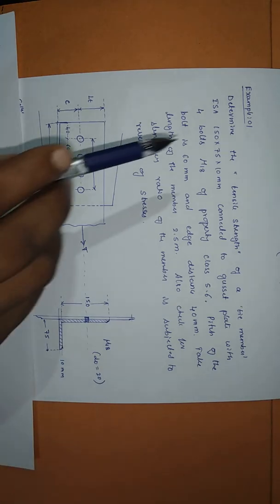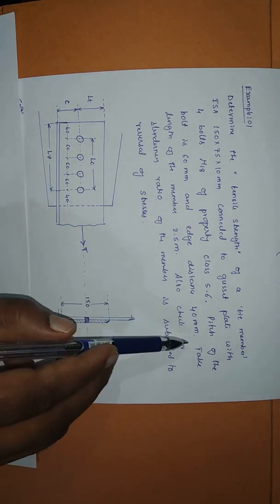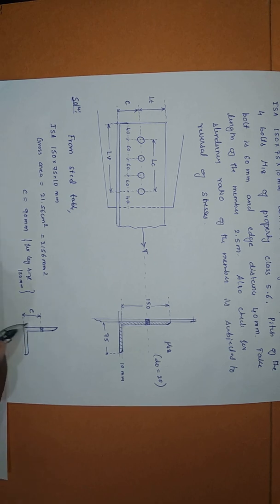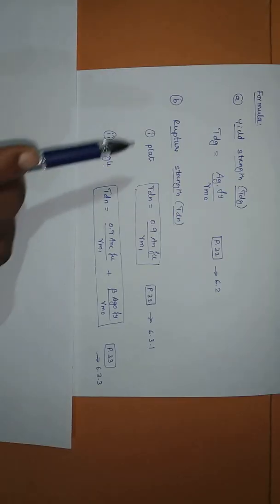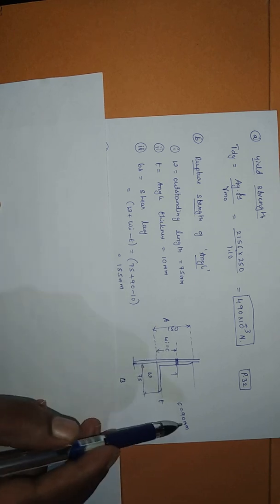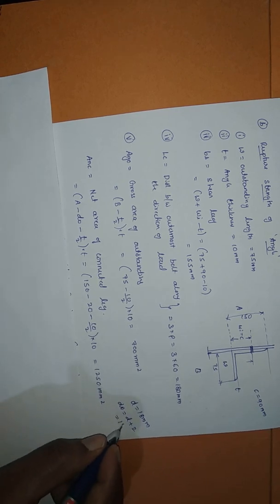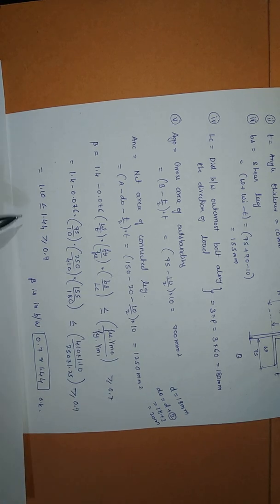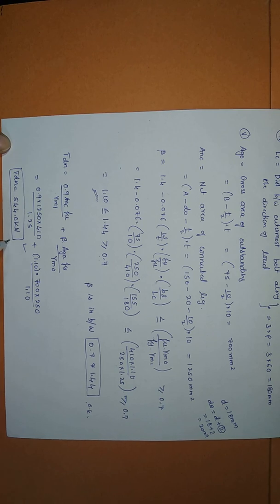Tension Member | Design Example 01 | V 13